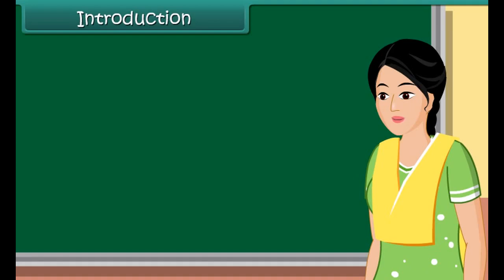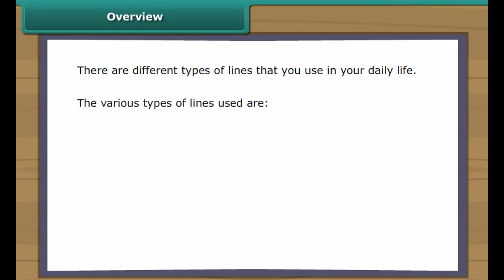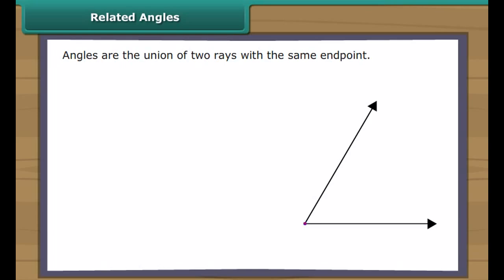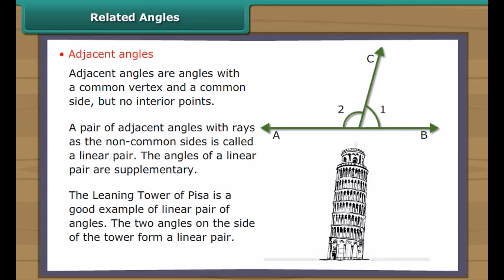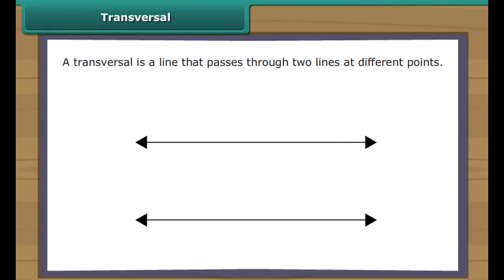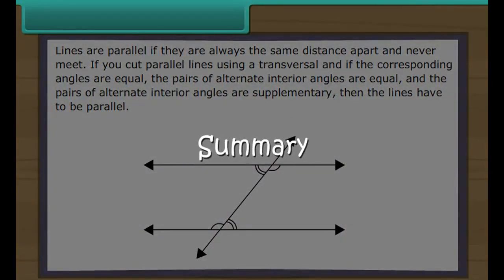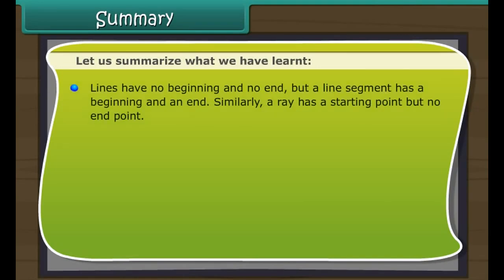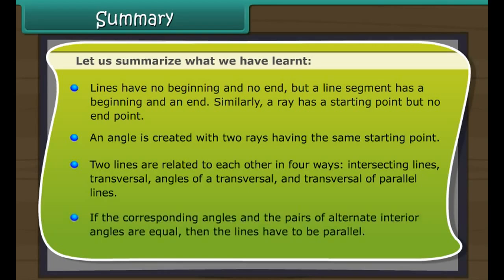class 7 mathematics ch 5 Lines and Angles